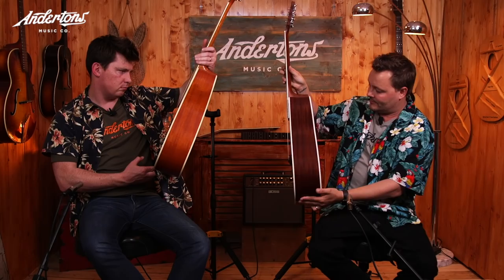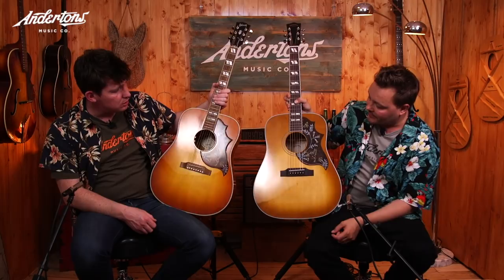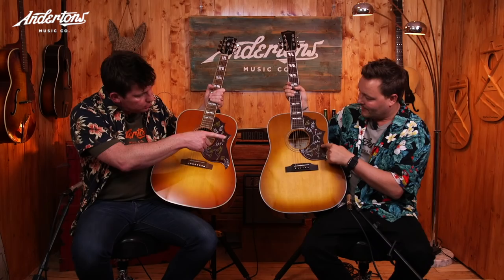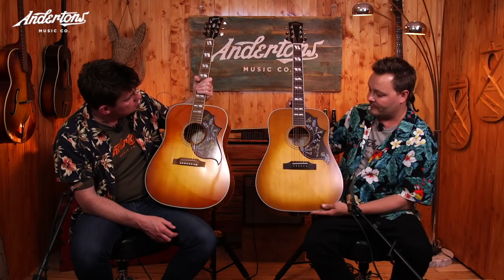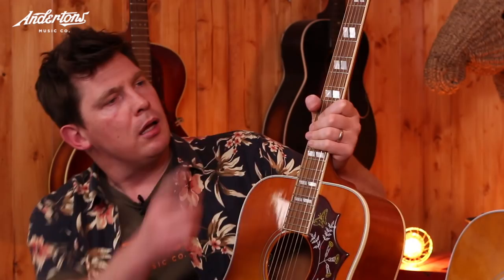Gibson vs Sigma - Hummingbird vs DM-SG5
👆 In this episode of Acoustic Paradiso, Pete & Mick compare the Sigma DM-SG5 with the iconic Gibson Hummingbird.